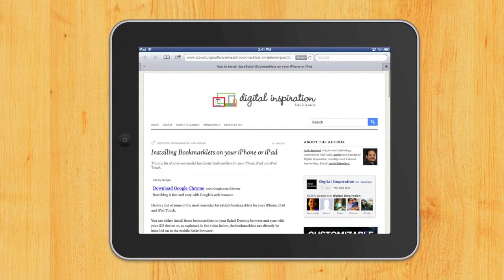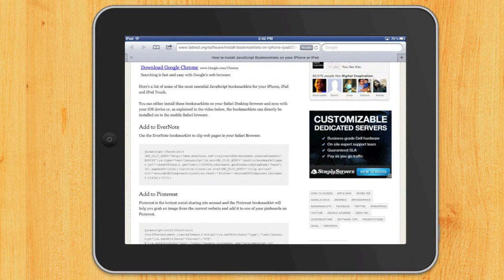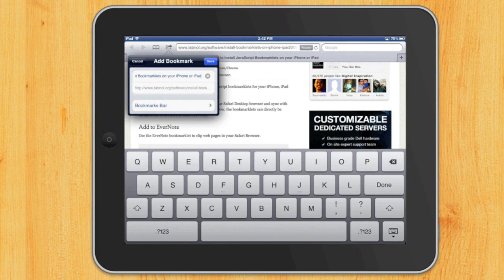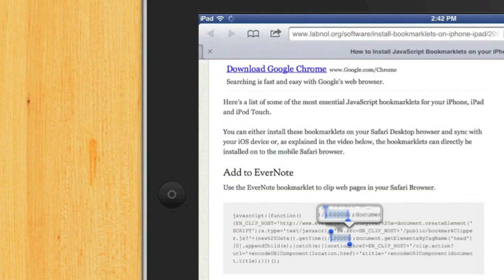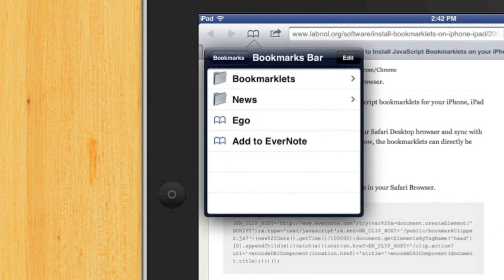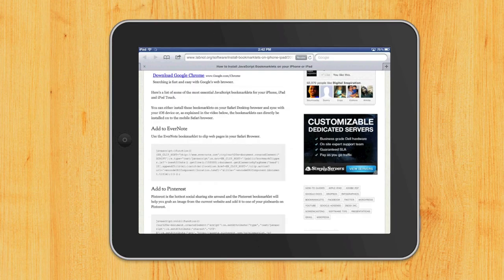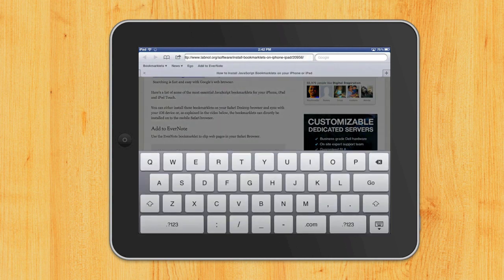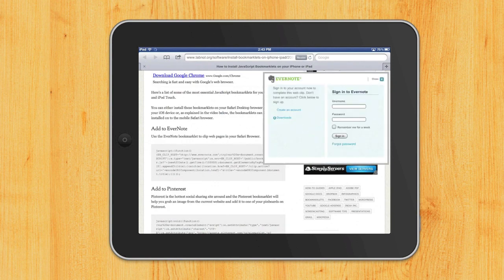How to Install Bookmarklets on iPad or iPhone - Video Tutorial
This video tutorial describes how you can install bookmarklets on your mobile Safari browser.